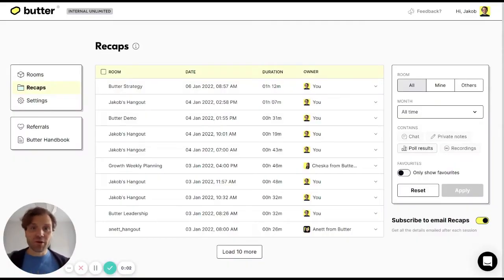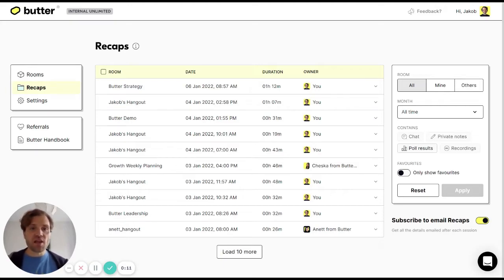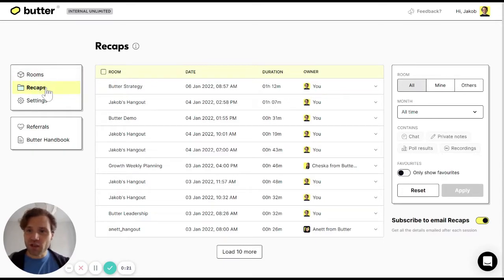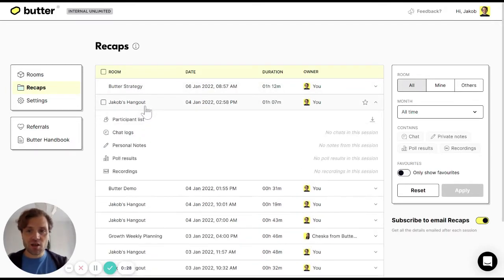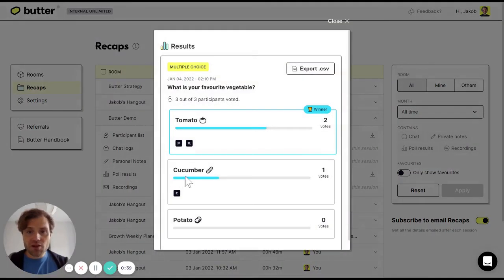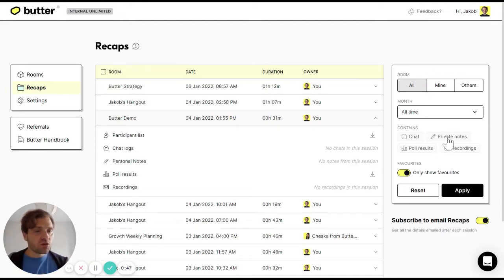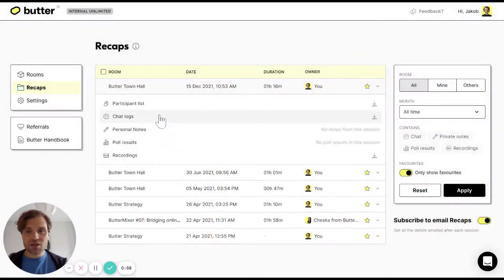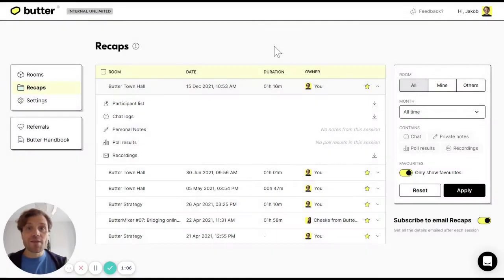How to Butter: Accessing Session Recaps and Recordings